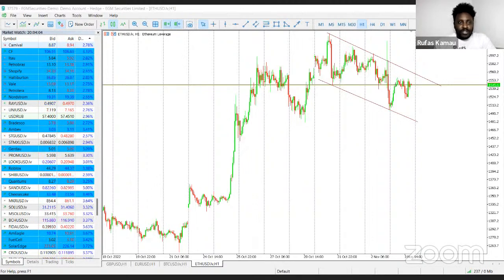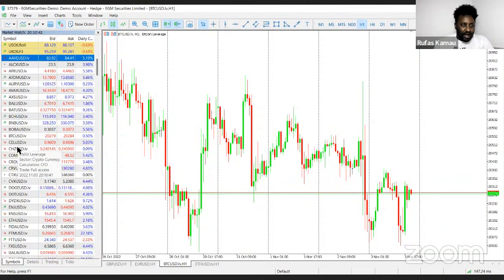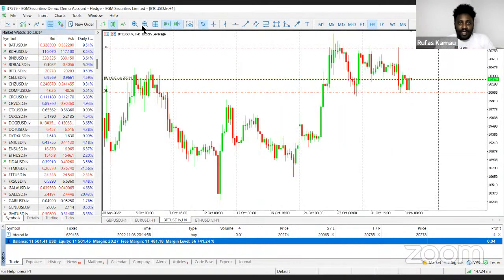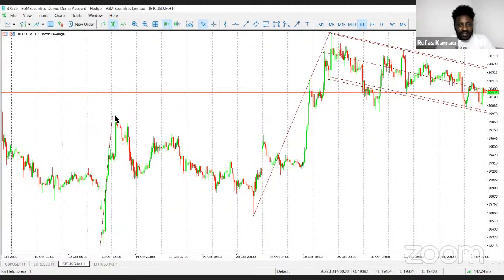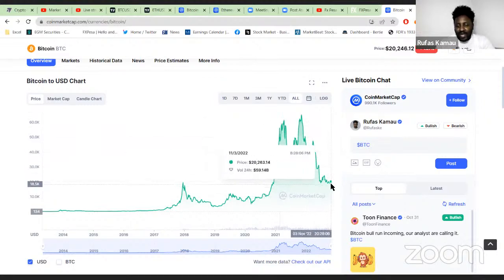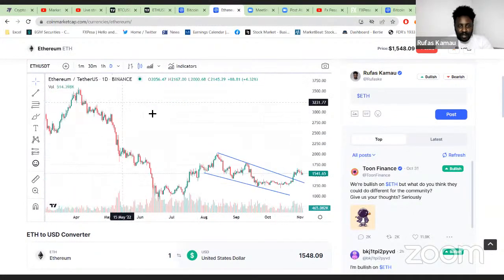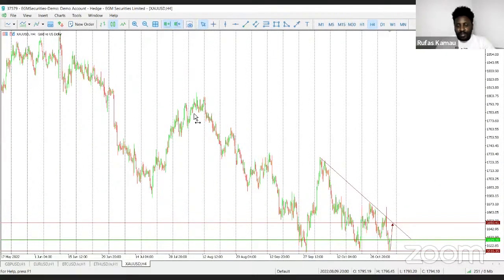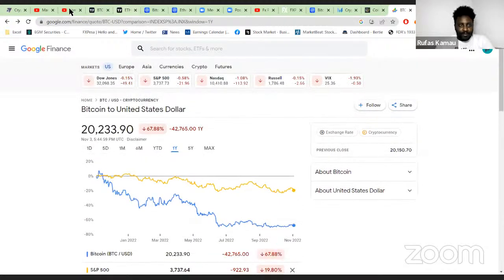Market Pulse with Rufas Kamau Episode 4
If you liked the session and are serious about starting your trading journey, kindly register for an account and begin practicing.

If you have any questions towards Rufas, feel free to inbox him